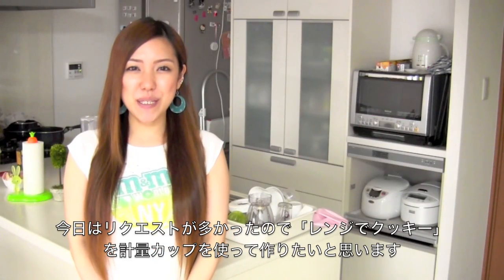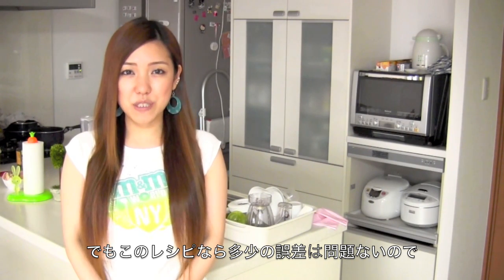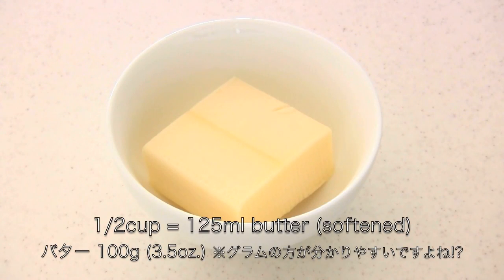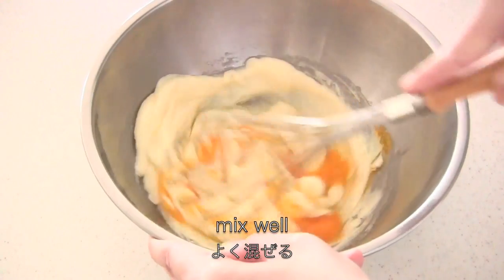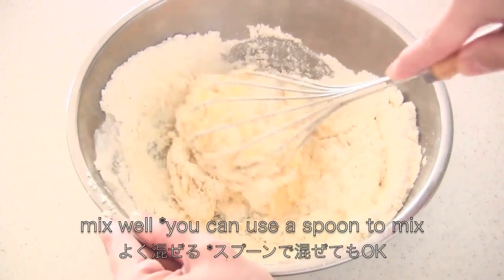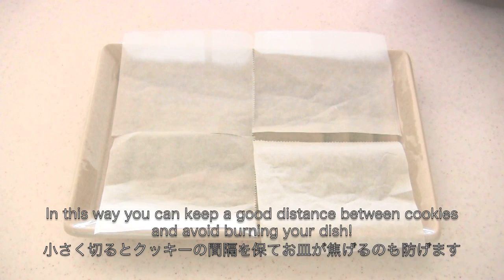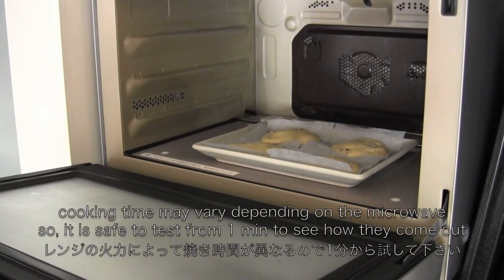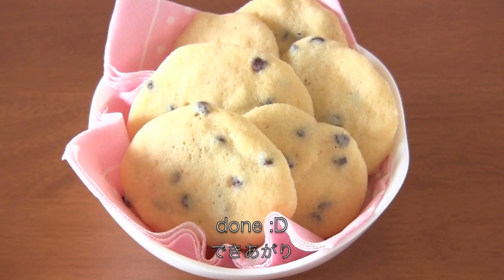Microwave Chocolate Chip Cookies (Cup Measurement) レンジでチョコチップクッキー - OCHIKERON - CREATE EAT HAPPY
Do you know that you can bake cookies in microwave?
Just mix and microwave! Easy enough for kids to bake ;)

I received so many requests for cup measurement... so I decided to make another video to answer that question.

But I personally don't prefer to measure it with cup because the cup measurement differs depending on the country you live.

In this video, I will use metric cup (1cup = 250ml).
So, if your cup has a different measurement, please measure by milliliters!

PLEASE BE CAREFUL NOT TO BURN YOUR COOKIES!!!
Cooking time depends on the heat (wattage) of your microwave.

Microwave Cookies (Metric Cup Measurement)

Difficulty: Very Easy
Time: 15min
Number of servings: 24 cookies

Note:
1cup = 250ml or 250cc

Ingredients:
1/2cup = 125ml butter (softened) *100g (3.5oz.)
1/4cup = 62.5ml granulated sugar
1 egg
1cup = 250ml cake flour
1/2 tsp. baking powder
1/4cup = 62.5ml chocolate chips

Directions:
1. Beat butter and sugar until creamy, add egg and mix well.
2. Sift cake flour and baking powder in 1. and mix well. Add chocolate chips and mix well again.
3. Drop 4 cookie dough at a time by tablespoon onto parchment paper on microwavable plate or tray. *You don't want to burn your plate, so please line with the parchment paper.
4. Microwave at 500w for 3min (or less or more depending on the heat of your microwave). Repeat the steps 3 & 4 to complete the rest. *It is safe to test from 1 min to see how they come out. Microwave bakes the cookies from inside, so if they are baked golden brown, they are burned X(

*You can also bake them in an oven at 180C (350F) for 15 minutes.

What is Cake Flour?

Josh Woodward
Go - INSTRUMENTAL